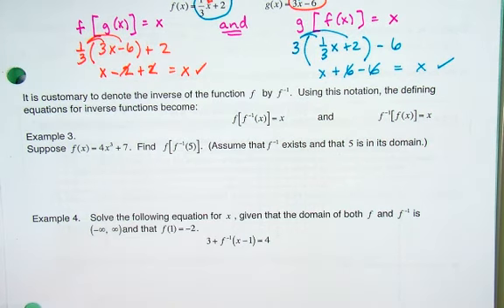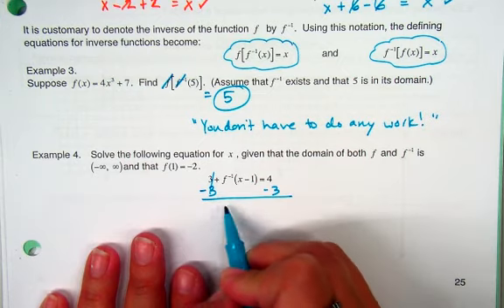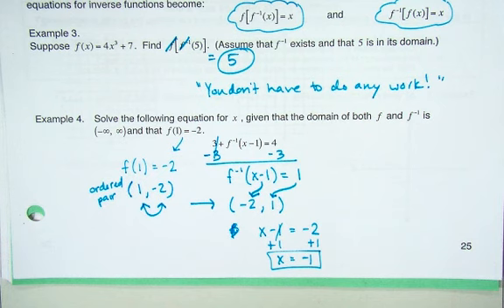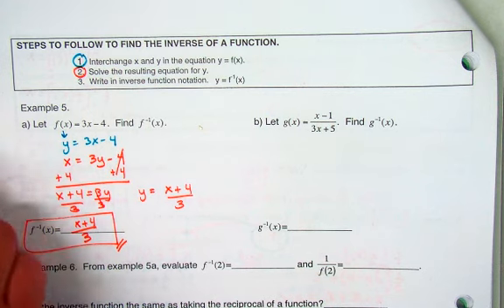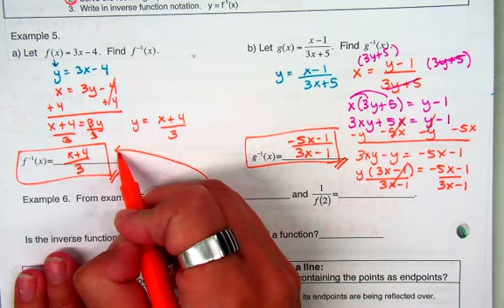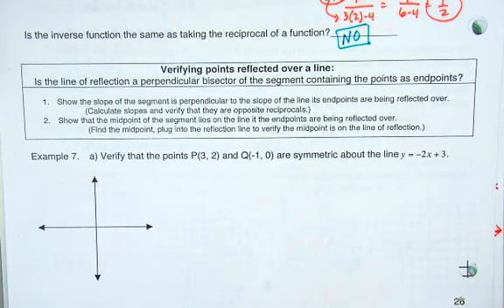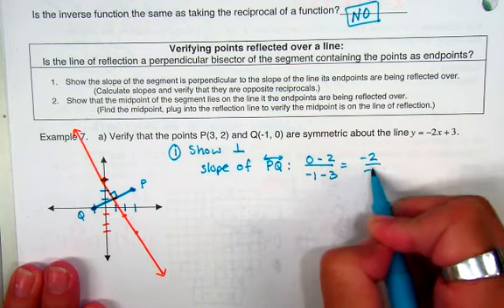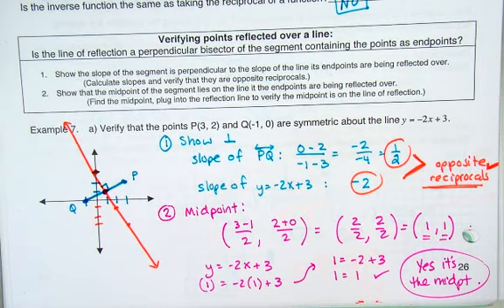3 6 Notes part 2